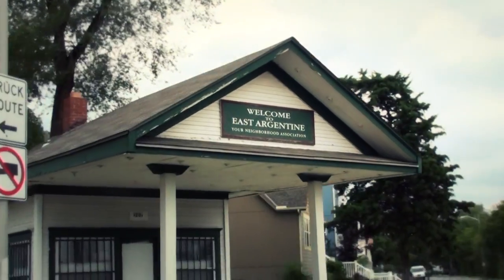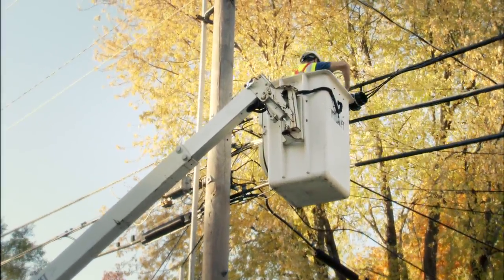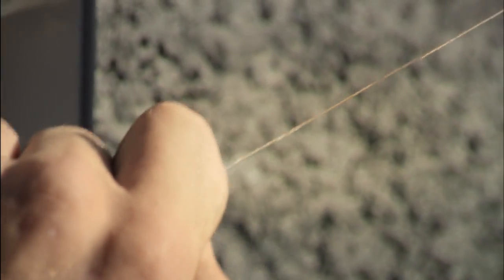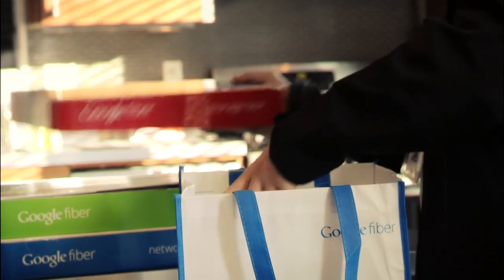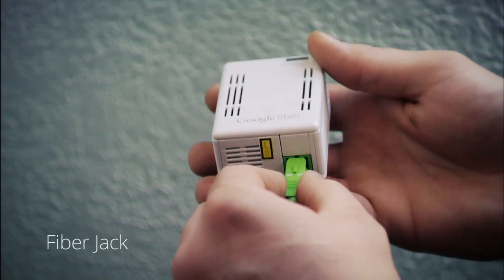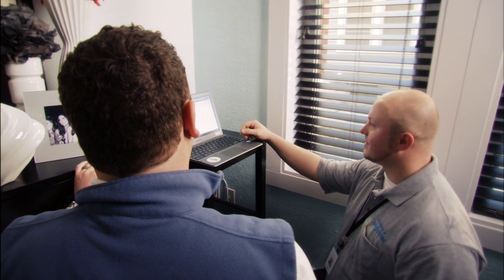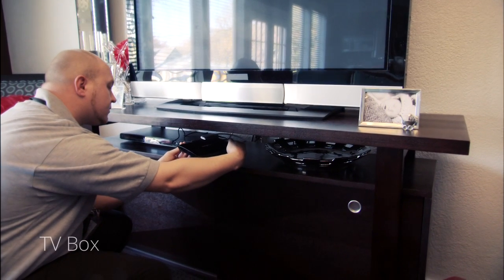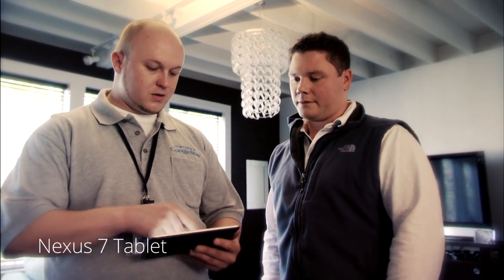Google Fiber - Bringing Ultra High-Speed Internet to Kansas City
Google Fiber is coming to Kansas City and we're bringing an entirely new, ultra high-speed network

To install this new technology in your home, we're building our network from the ground up, stringing fiber optic cables through your neighborhood.